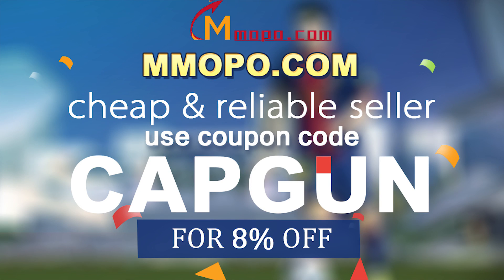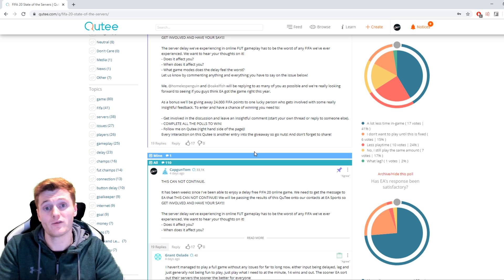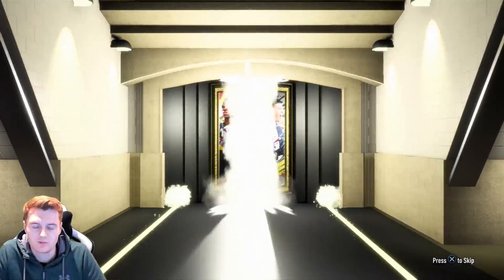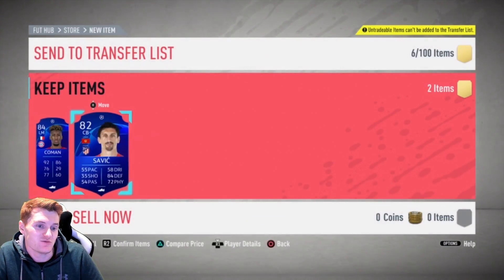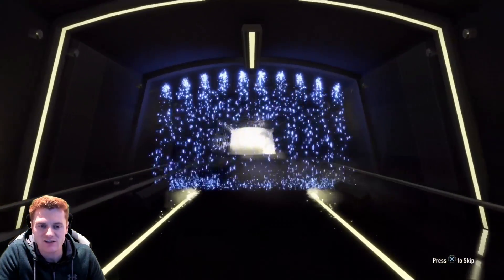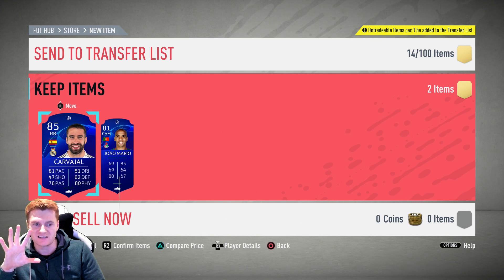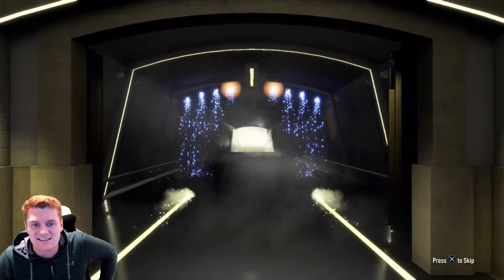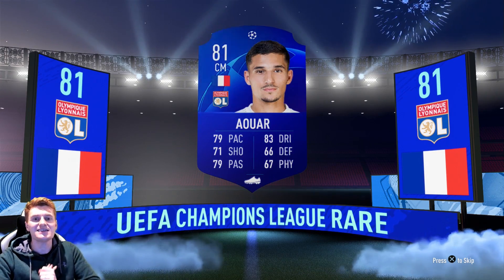25X 81+ UCL 2 PLAYER PACKS!!! FIFA 20 Ultimate Team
FIFA 20 Ultimate Scream promo is here! 100s of special packs lets open them!